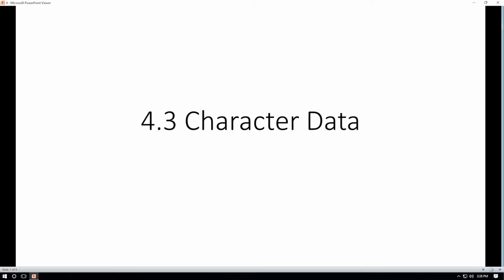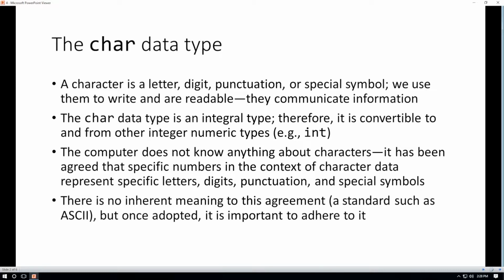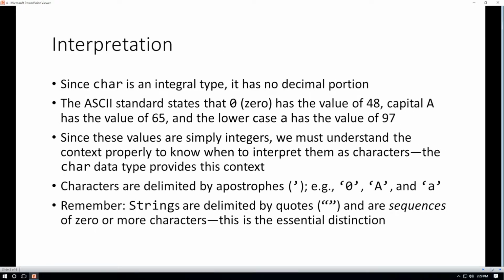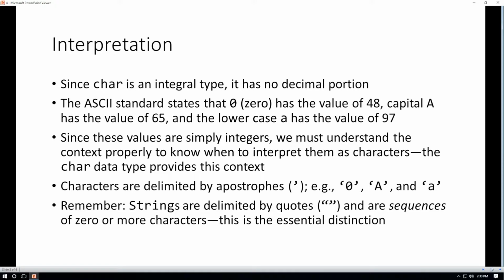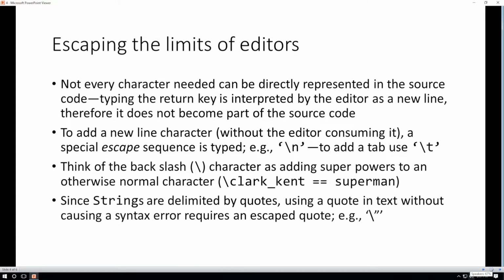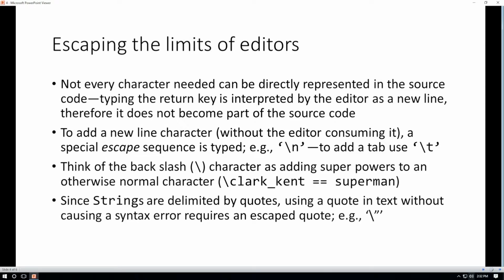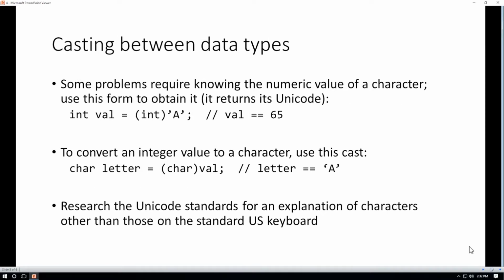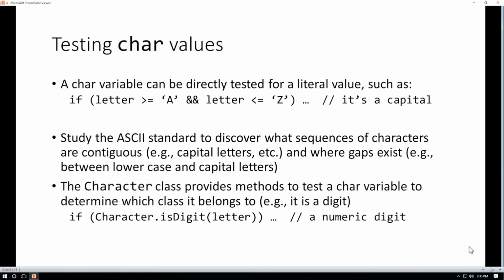4.3 Character Data